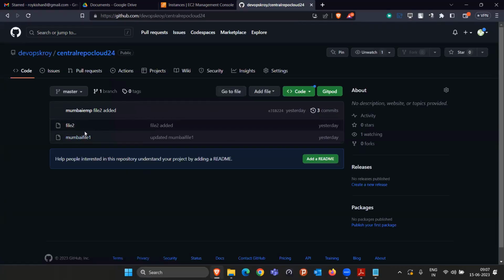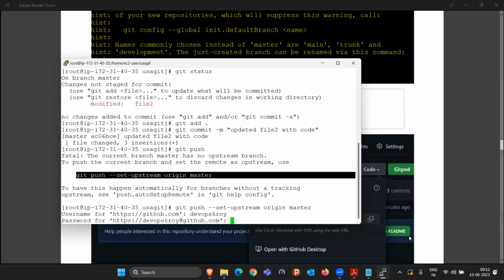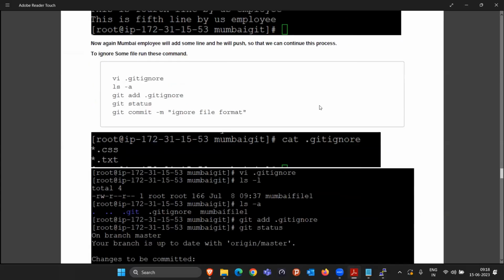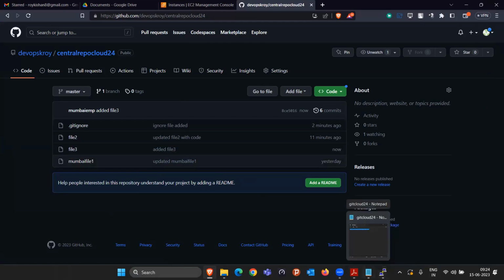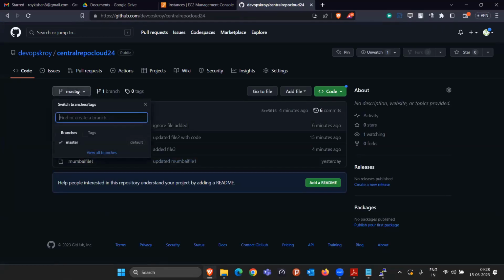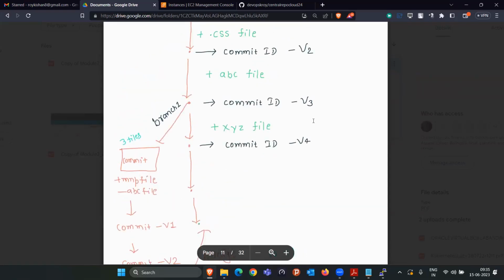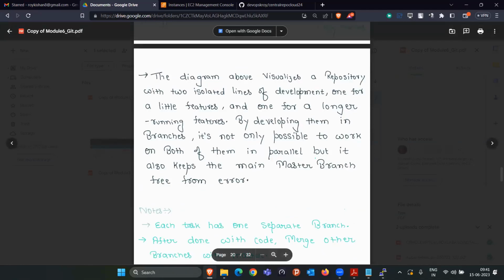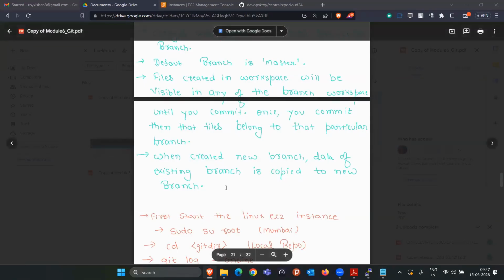GIT Basic Commands|GIT- Part 3| How to Master DevOps - EPS:16@devopswallah ​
GIT Commands - ignore, pull ,push, branch etc...